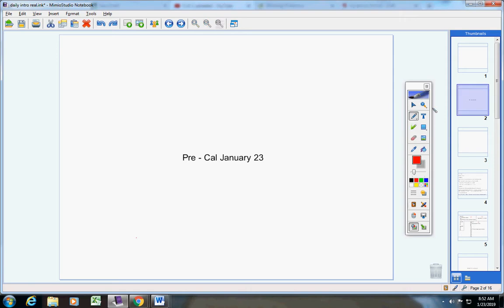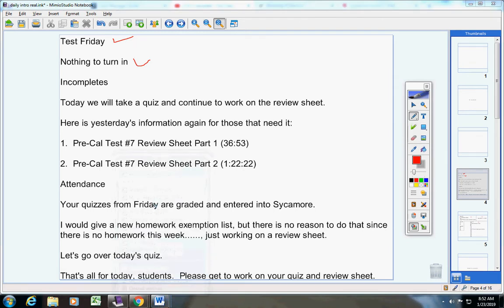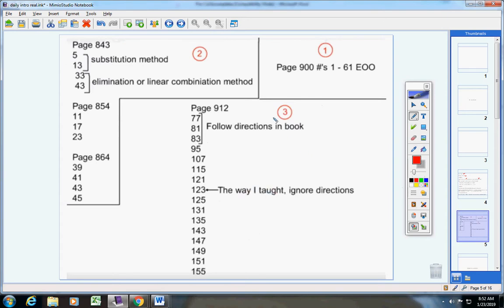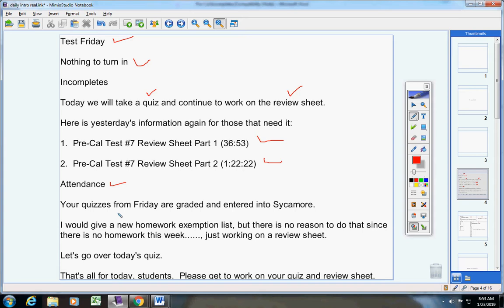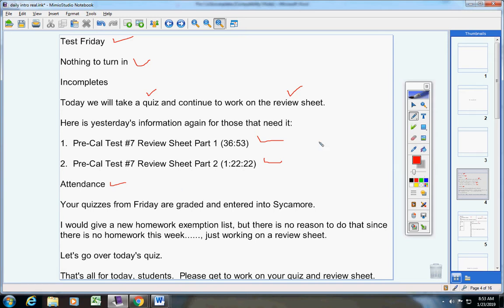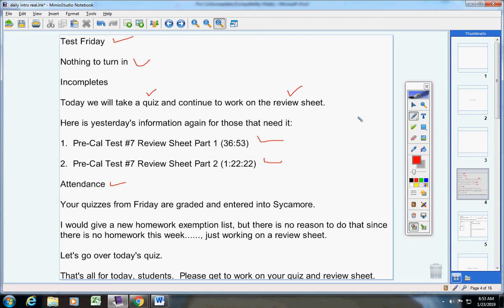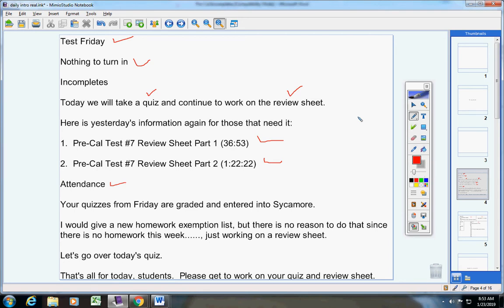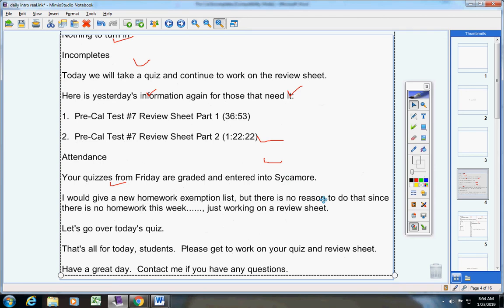Pre Cal January 23